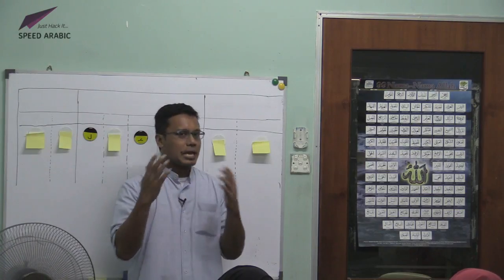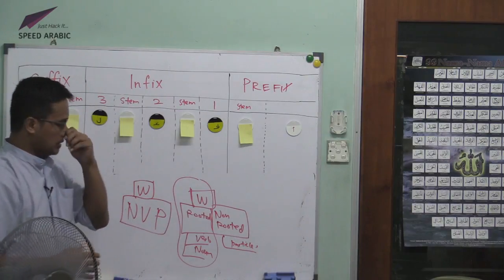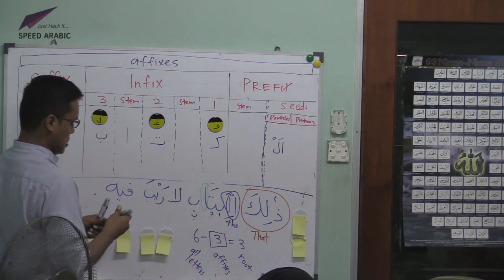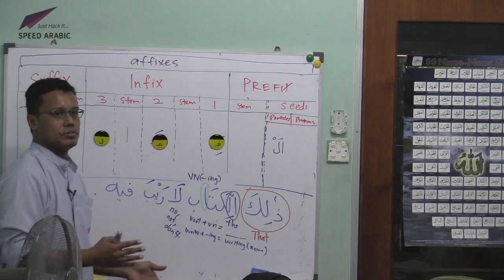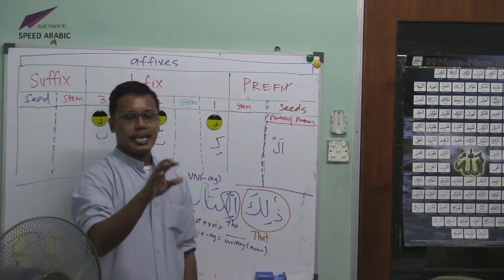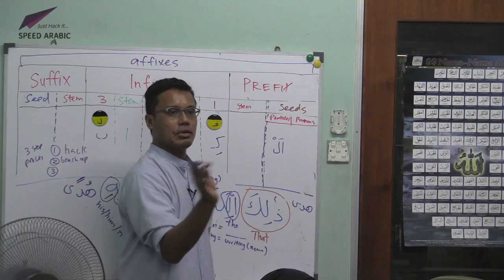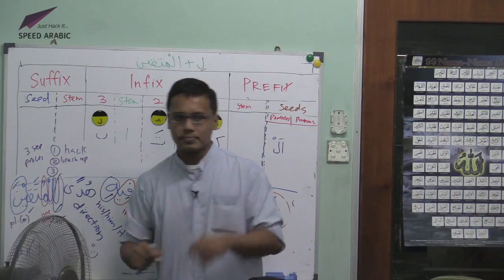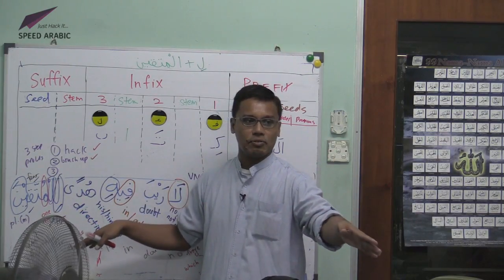Learn Qur'an Arabic Fast - Session 5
[0:00] Word Types (Recap)
[5:39] Word Parts (Recap)
[10:07] Applying the 7-Step Hack Process to Line 1 to Al-Baqarah (Intro)